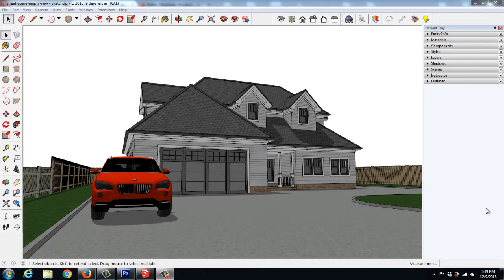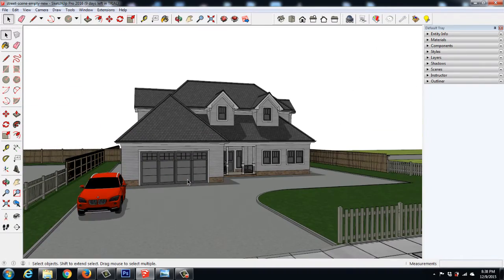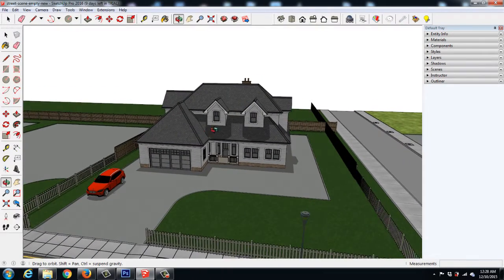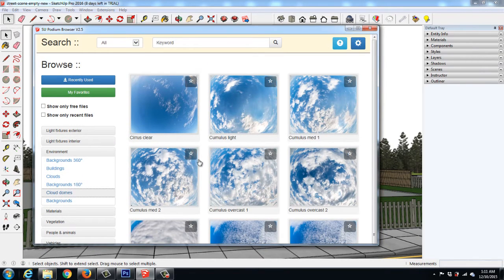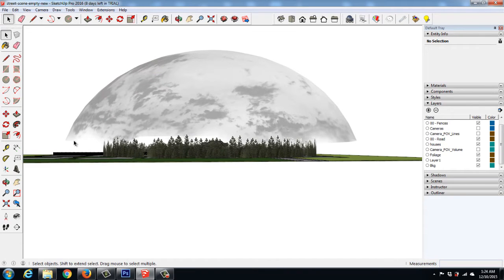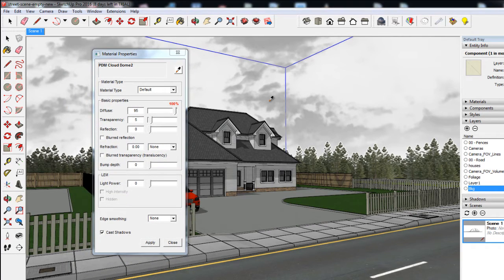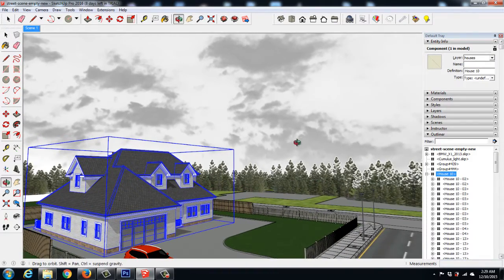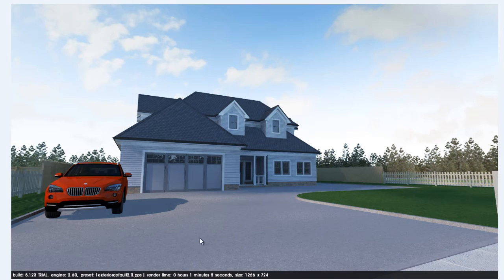How to use Podium Browser Cloud Domes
A brief explanation of how to use Podium Browser's 360 degree cloud domes in your exterior SU Podium images and panoramas.